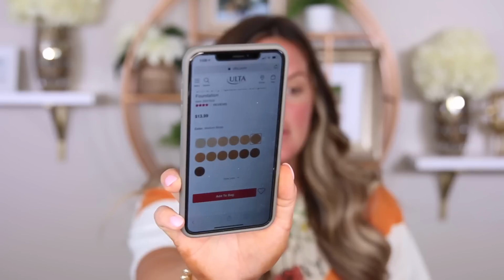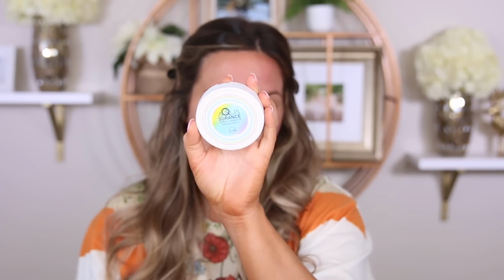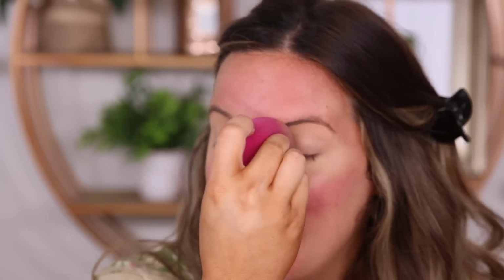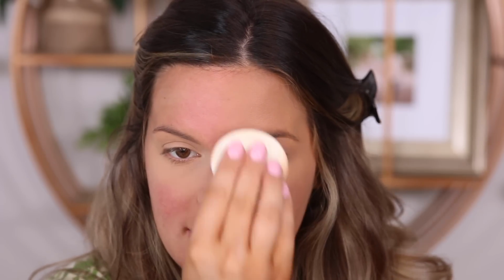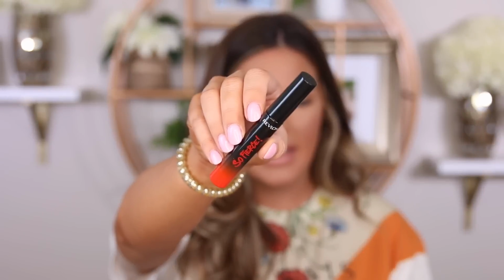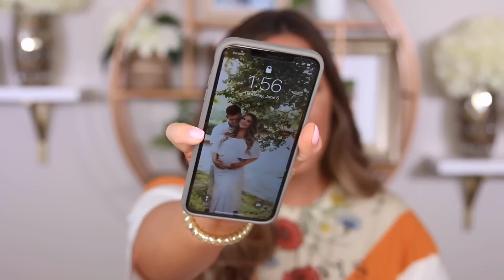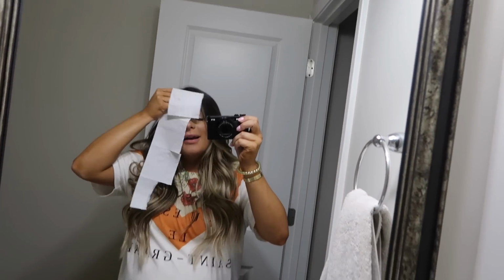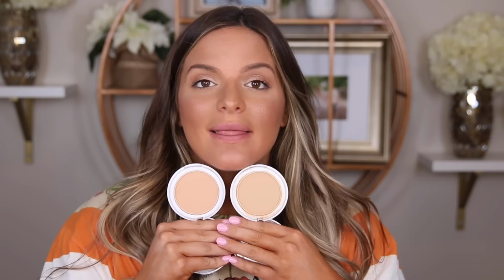FULL COVERAGE $14 DRUGSTORE POWDER FOUNDATION TESTED! REVIEW & WEAR TEST | Casey Holmes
Products Mentioned:
J.CAT BEAUTY Aquasurance Compact Foundation in medium beige and soft tan

Mac gloss coral of the wild
Mac
Milani rose glow
Too faced cocoa contour palette
Bare minerals desert bloom palette
Urban decay deslick
Revlon so fierce mascara